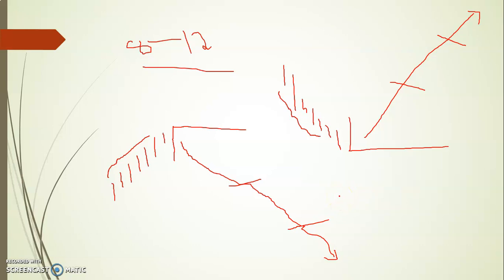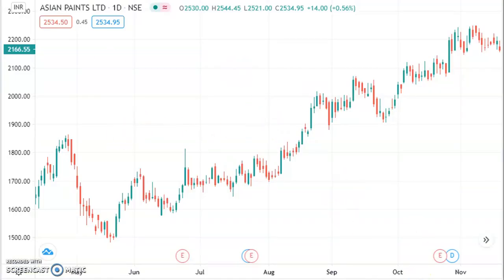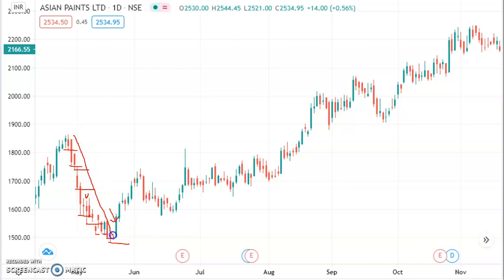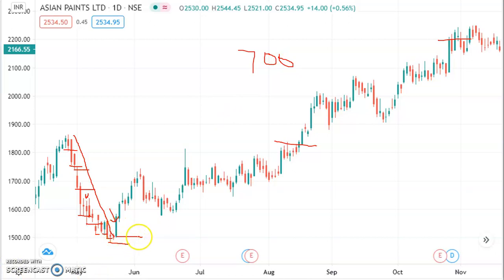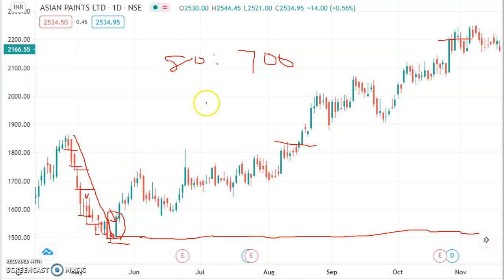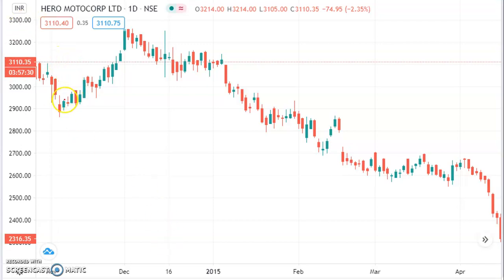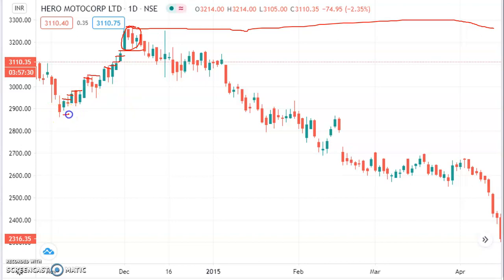Higher highs and Lower lows Reversal strategy - Most powerful Swing Trading Strategy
Explains about the most powerful strategy for swing traders